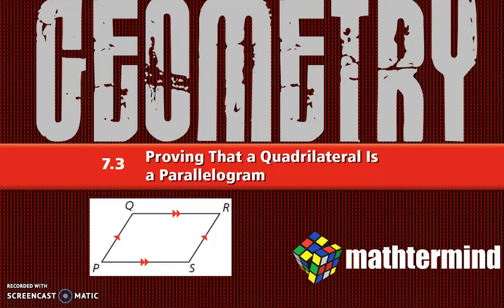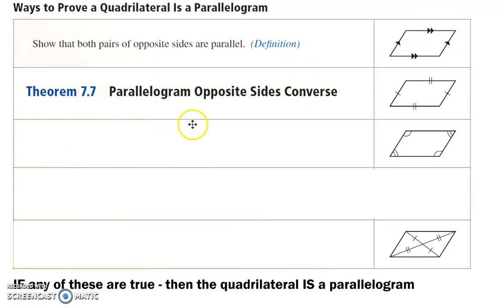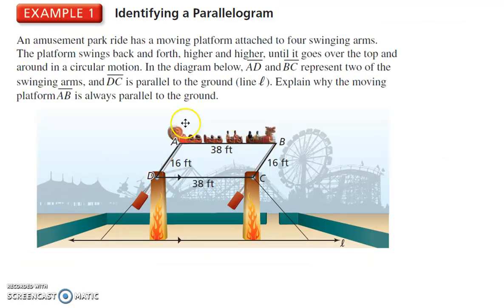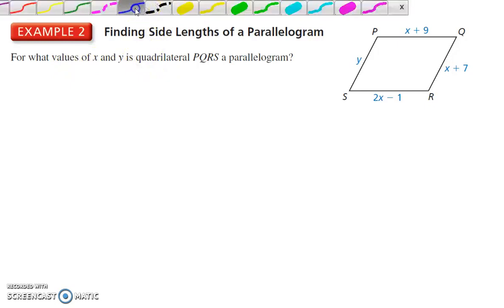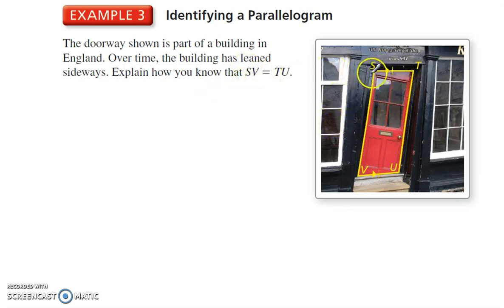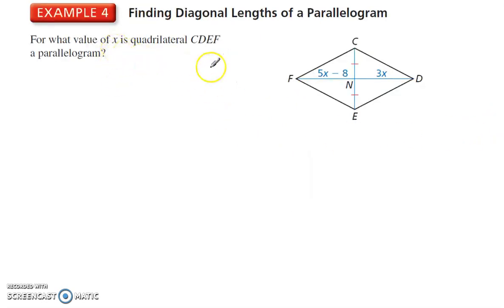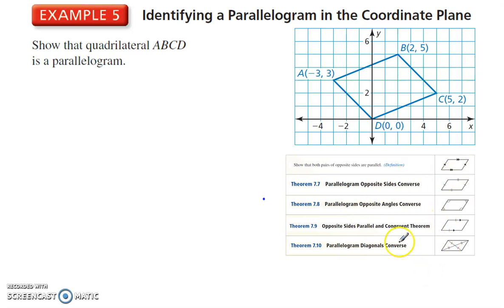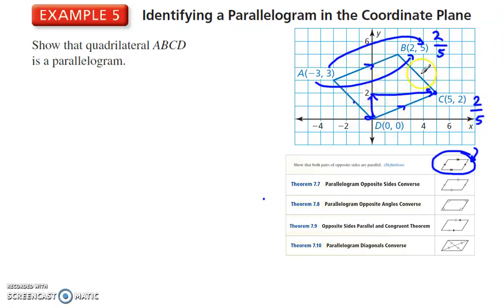BIM Geometry 7-3 Proving that a quadrilateral is a Parallelogram